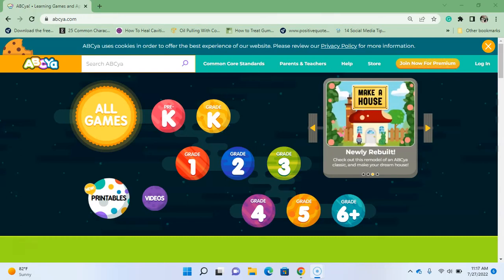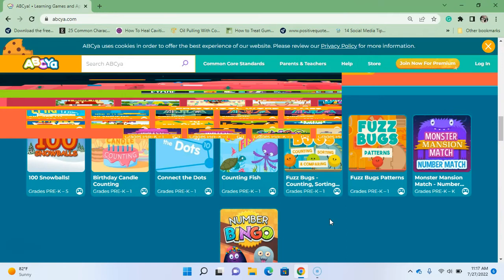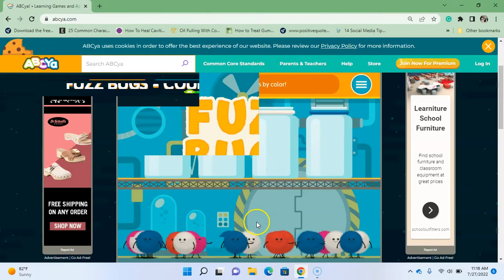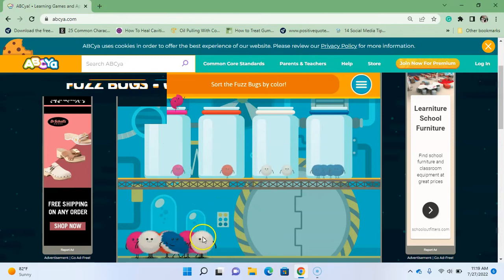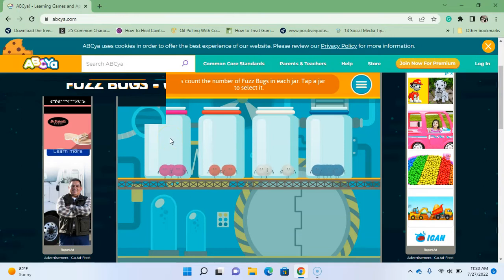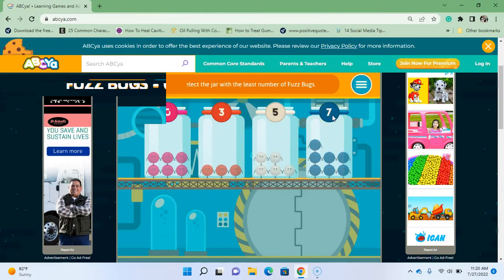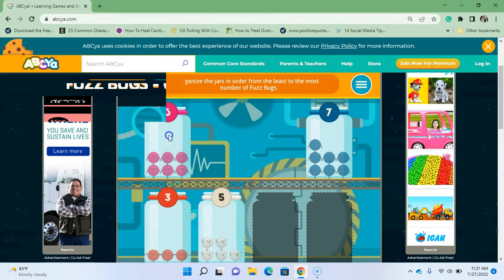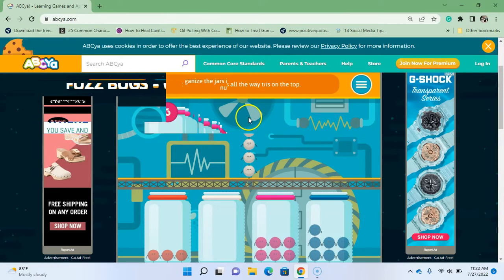Fuzz Bugs Counting, Sorting & Comparing PreK to 1st Grade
This game has children working on their basic math skills of counting, sorting and comparing using awesome Fuzz Bugs to help them.